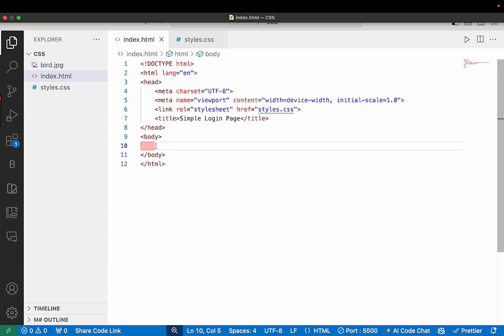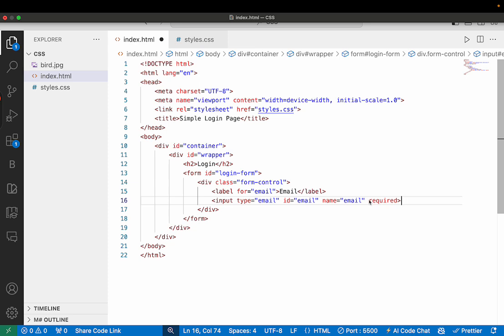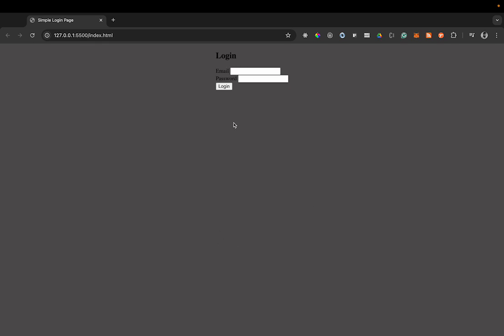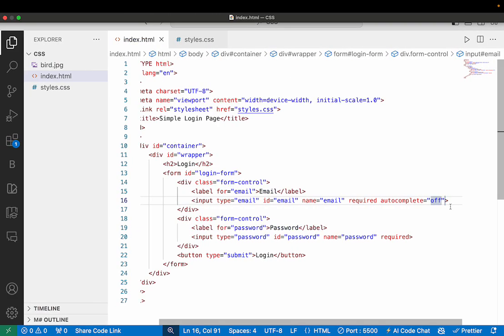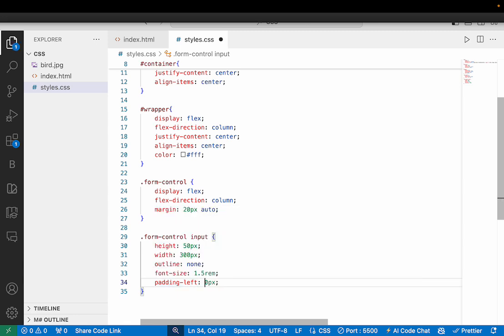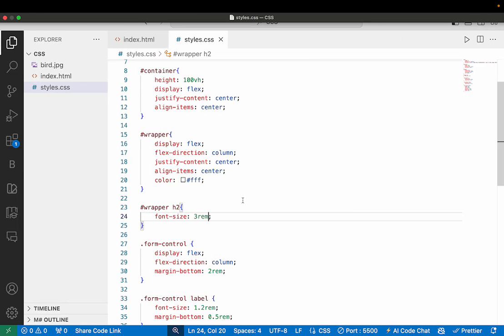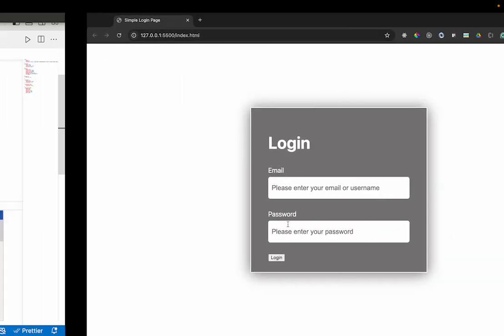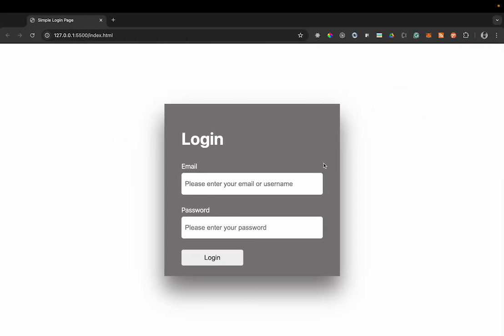How To Build A Simple Login Page | HTML & CSS Tutorial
In this beginner-friendly tutorial, I'll walk you through how to create a simple login page using only HTML and CSS—no JavaScript needed! If you're new to web development or want a quick project to practice your skills, this video is perfect for you.